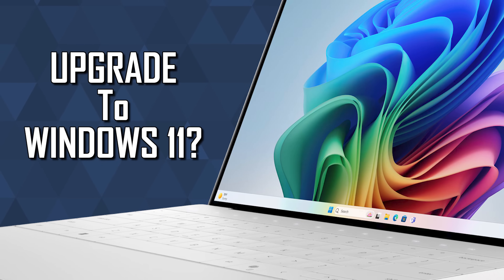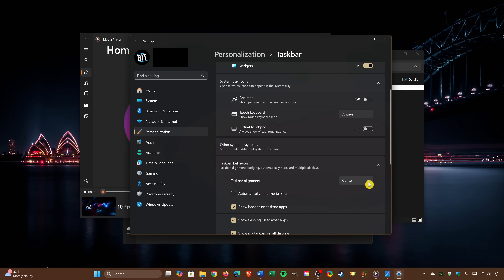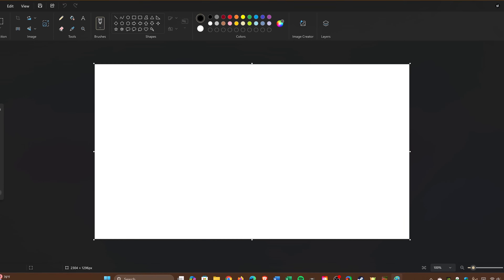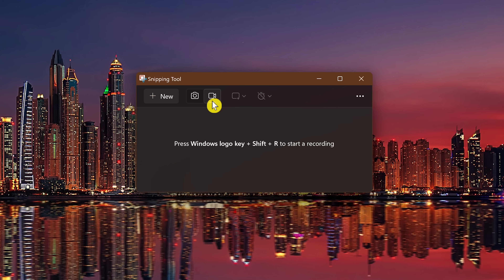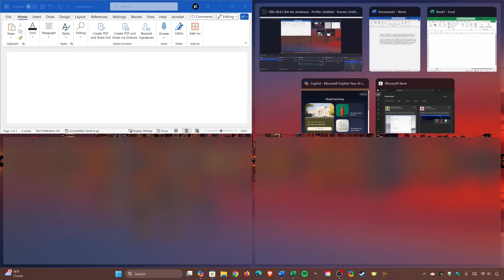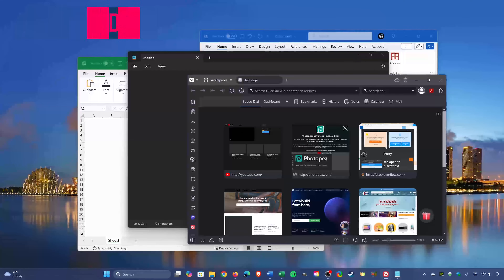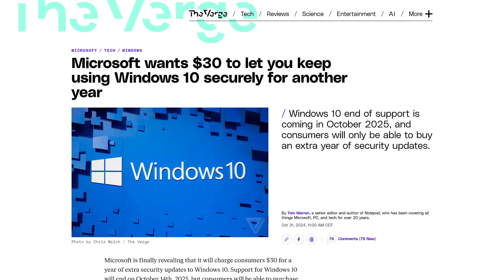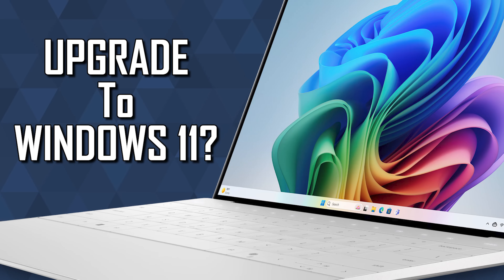Why You Should Upgrade to Windows 11 Now!!!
Windows 11 has improved a lot since its release a few years ago. So much so that when people now ask me if they should upgrade from Windows 10 to Windows 11 the answer is a definitive yes. In this video I’ll let you know the 12 reasons why right now is a fantastic time to upgrade to Windows 11.

0:00 Intro
0:25 Better Looking UI
1:20 Improved Apps
1:57 More AI Features
2:47 Improved Screenshot Tool
3:31 Snap Layouts
4:28 More Secure
4:49 Better Widgets Panel
5:10 Improved Task View
5:37 Better Gaming Performance
6:09 Windows 10 Will Die Soon
6:42 Windows 11 is the Future… For Now
6:57 It’s Free to Upgrade

Brett In Tech is a leading source for the technology that we use each day. Whether it’s discussing computer operating system tricks, the latest tips for your mobile phone, finding out about the newest gadgets, or letting you know why you should upgrade to Windows 11, Brett In Tech has boundless topics on technology for the astute YouTube viewer.